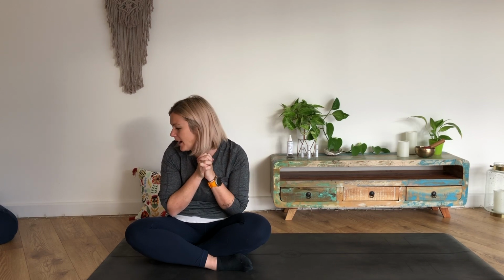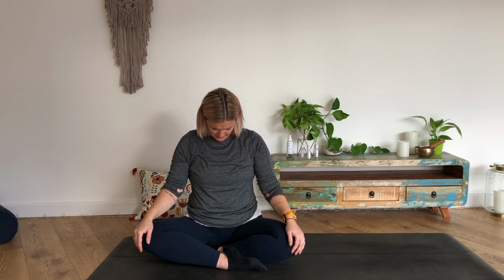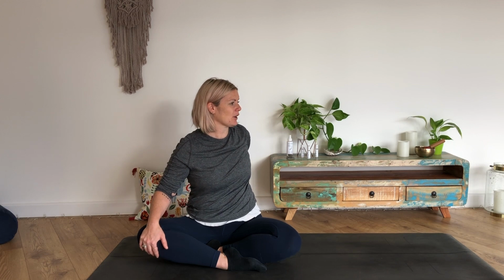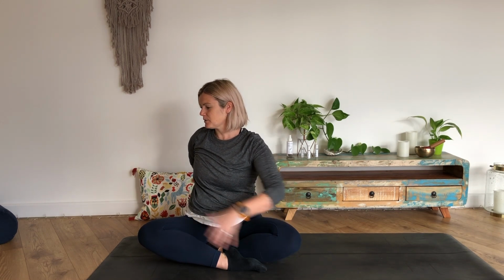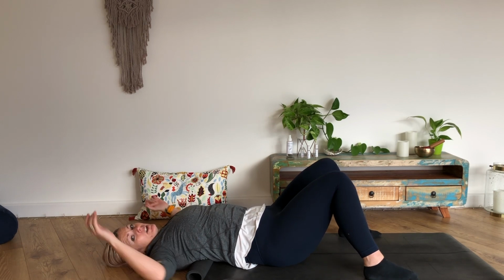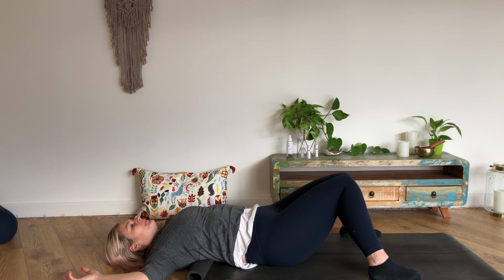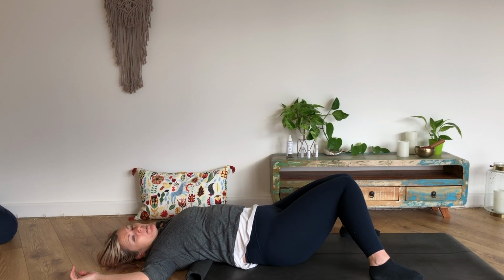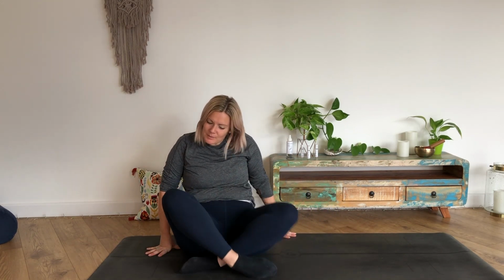For When You've Given Enough | Gemma Sprack Yoga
Take 5, 10 or 15 minutes out of your day to gently nourish your body, soothe your mind and settle your breathing.
I promise you'll feel better for it.
Gem x